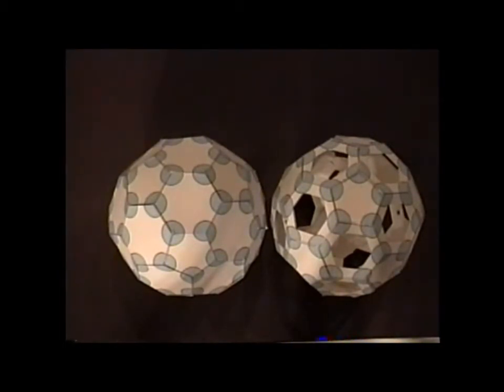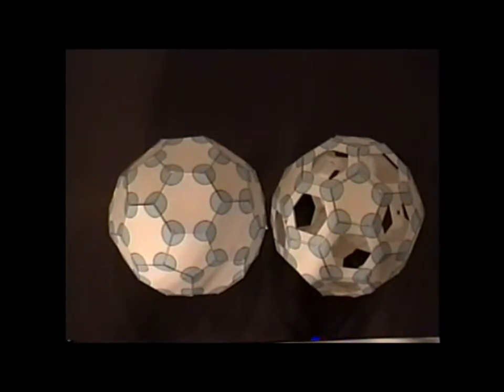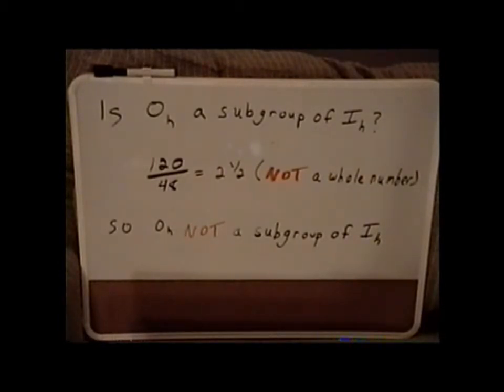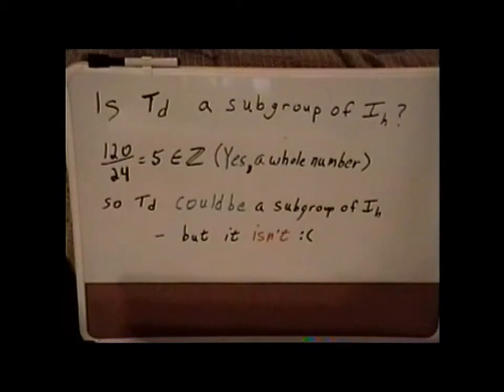Symmetry: episode 113, part 2 (fullerenes)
"I only have i-cosahedra for you" The symmetry operations of the icosahedral point group Ih, as in the molecule buckminsterfullerene (C60) - the "buckyball".